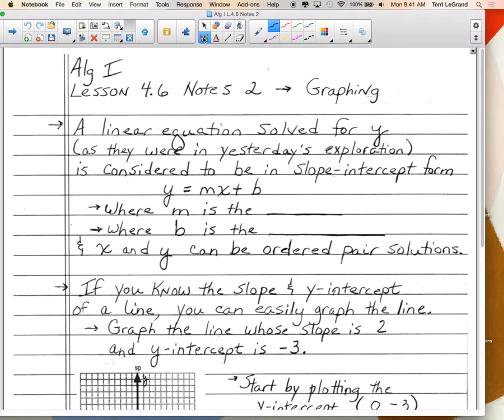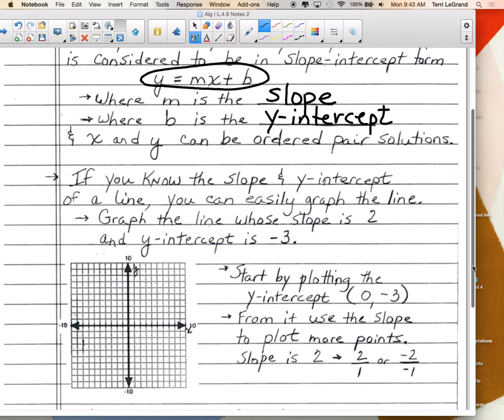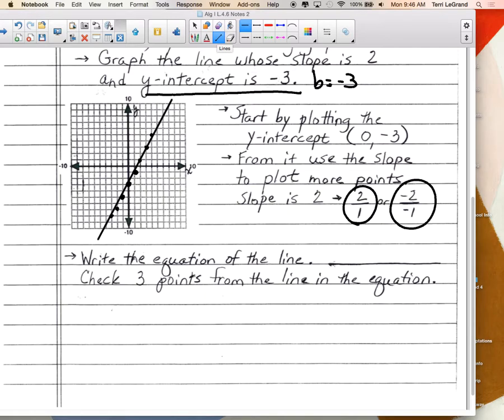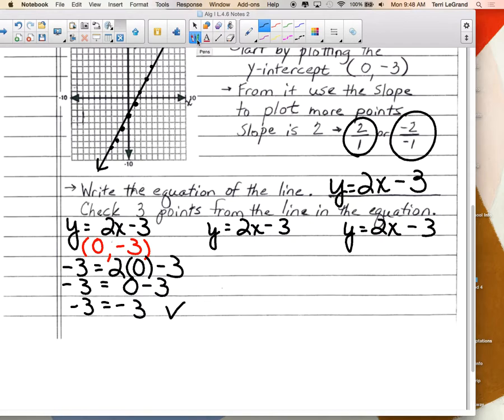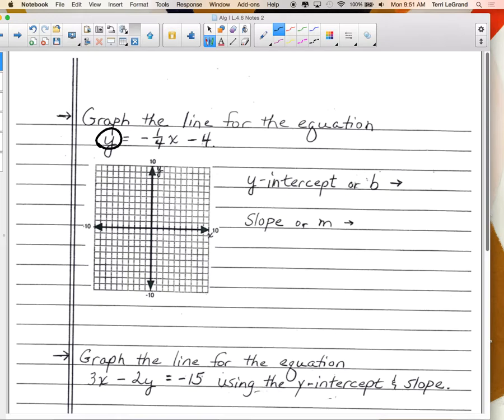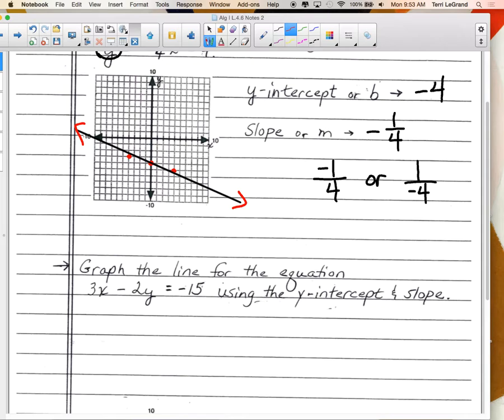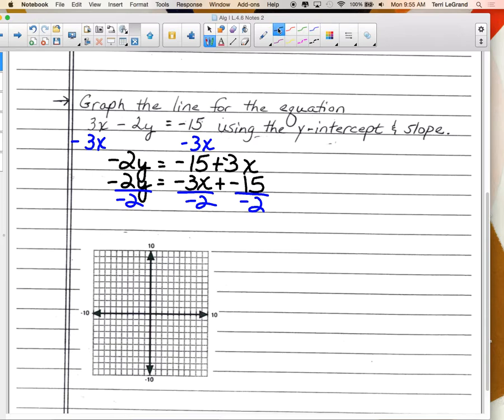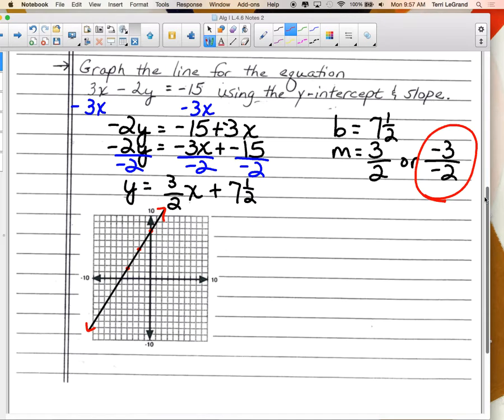Alg I L.4.6 Notes 2 Notes Recording